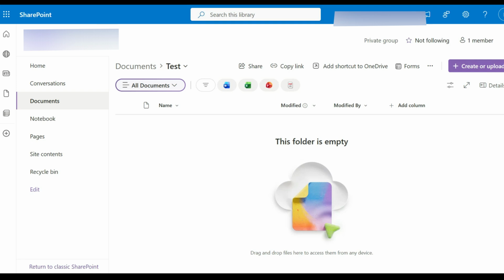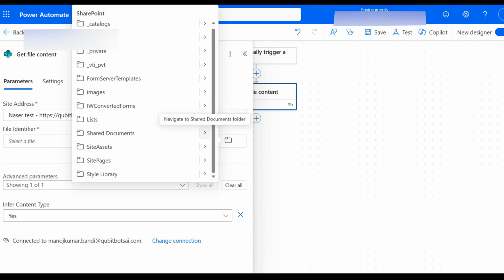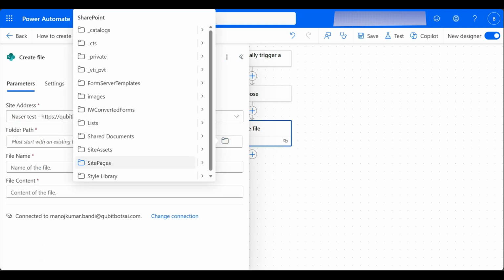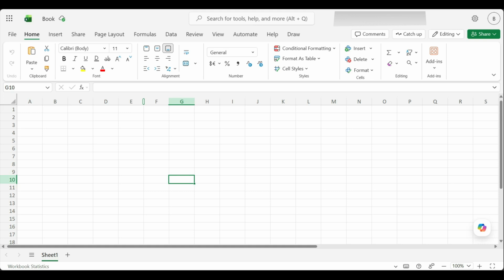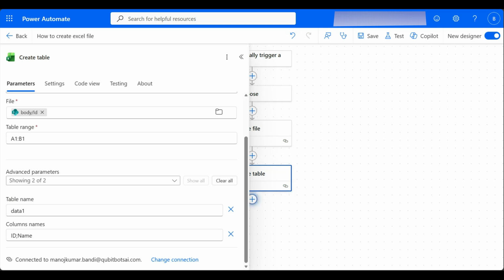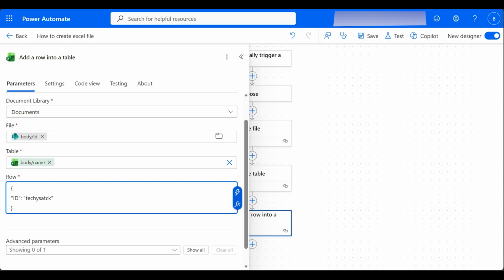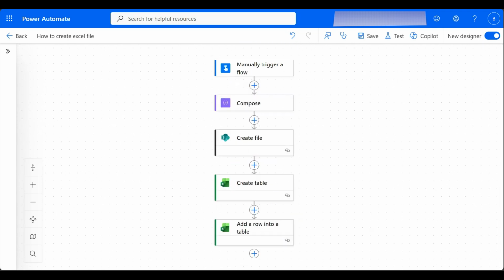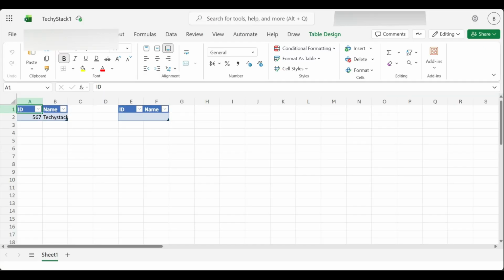How to create Excel File | Power Automate Cloud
This video helps you how to create a excel file in power automate cloud and methods.